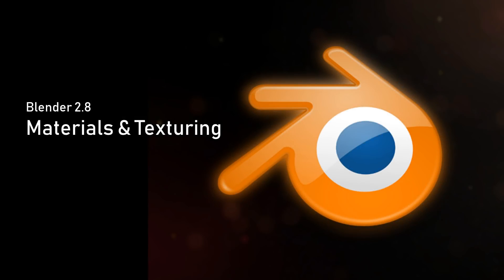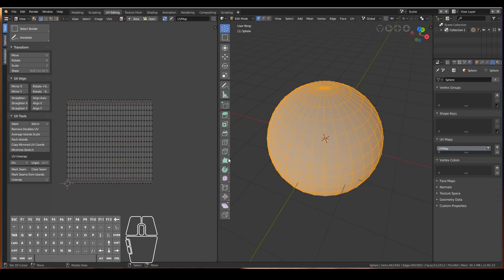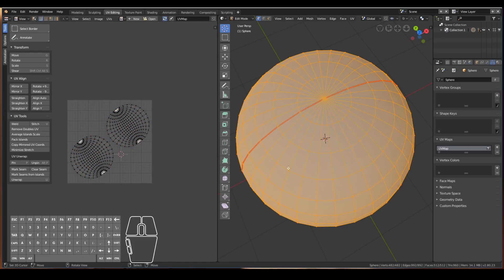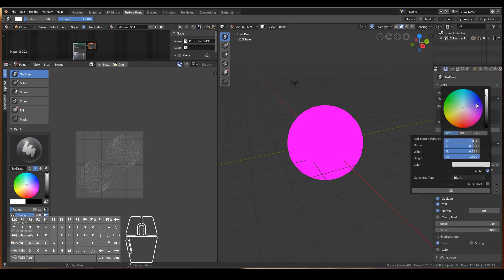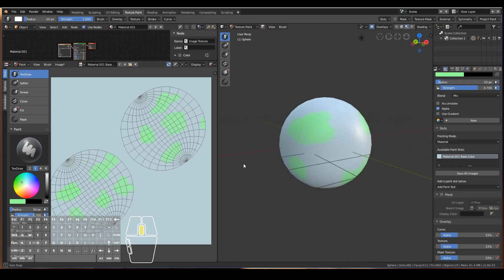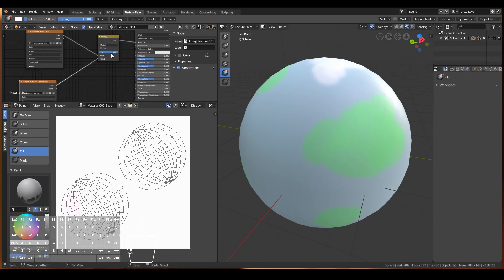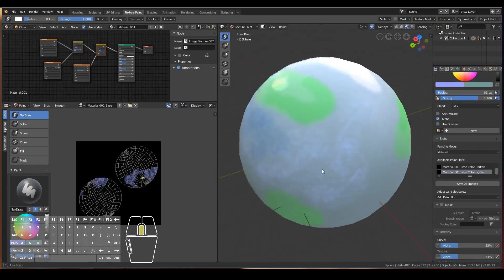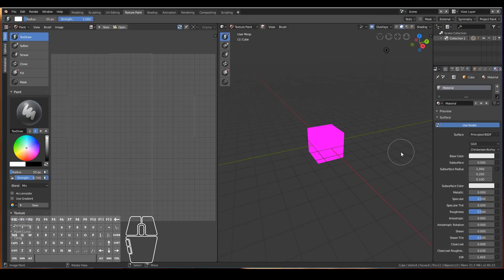Blender 2.8 Beginner Texturing Tutorial - Materials and Texture Painting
In this beginner Blender 2.8 texturing tutorial, you will learn how to paint textures to your 3D objects and create materials in real-time using the Eevee rendering engine (which will also look great in Cycles!)